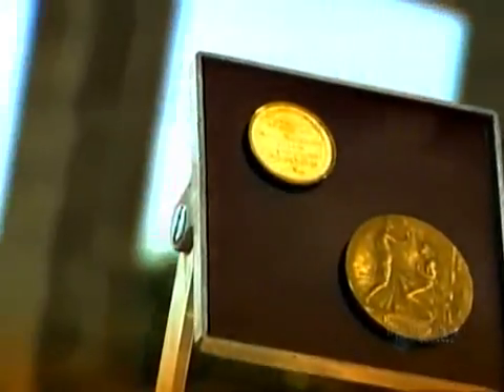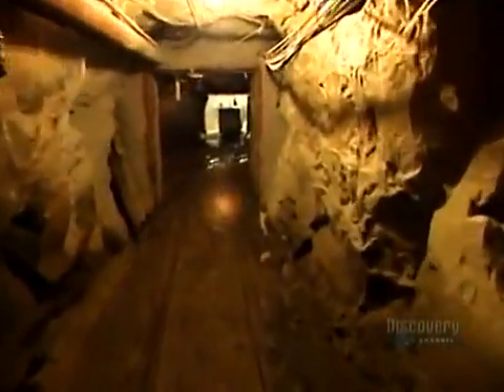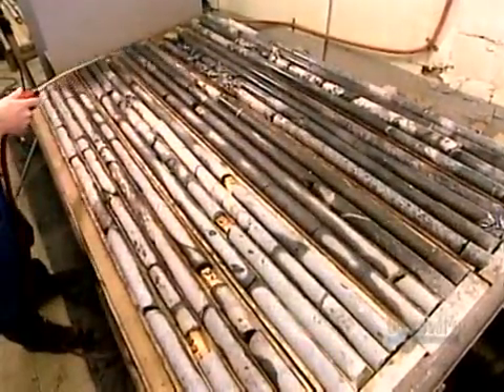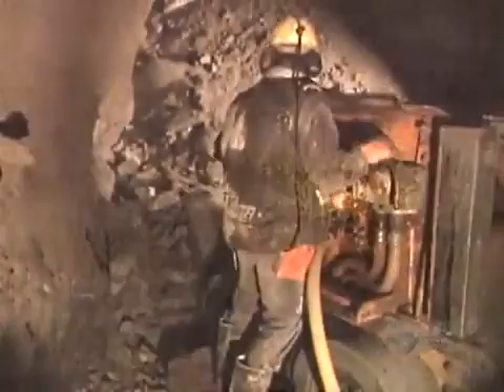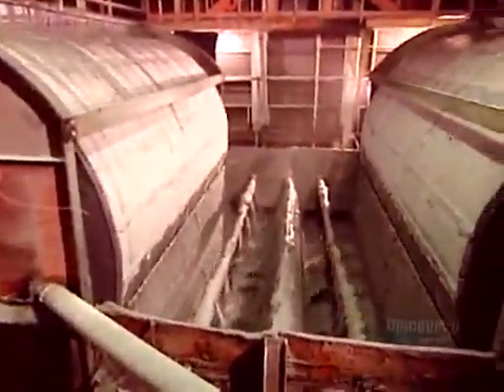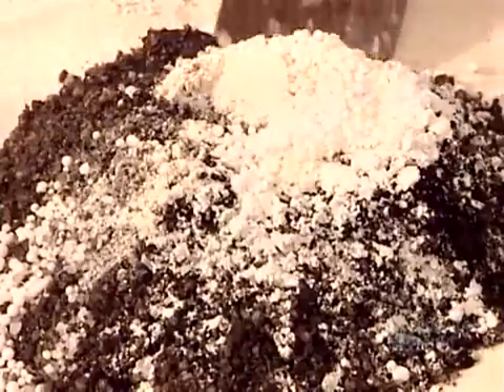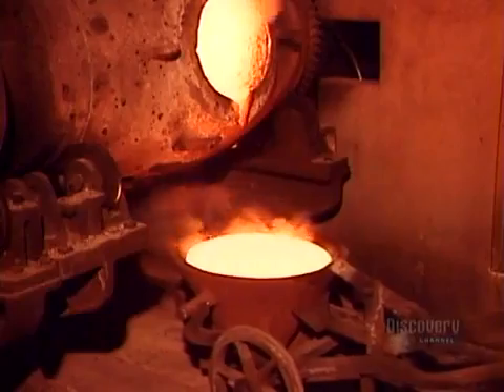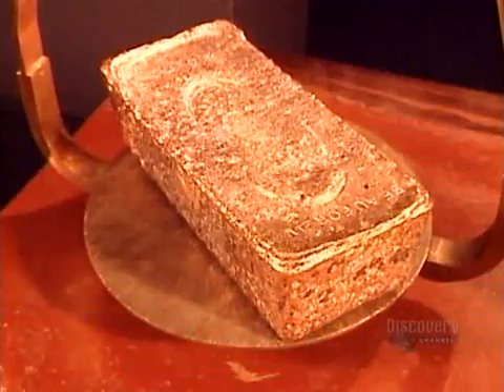Gold Series : Gold - How It's Made